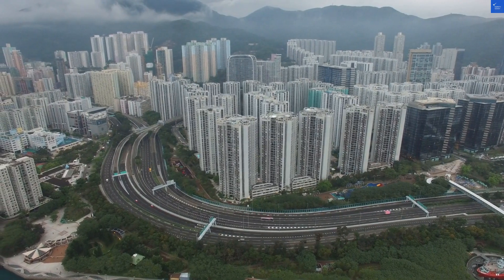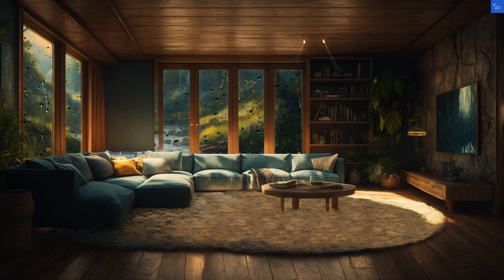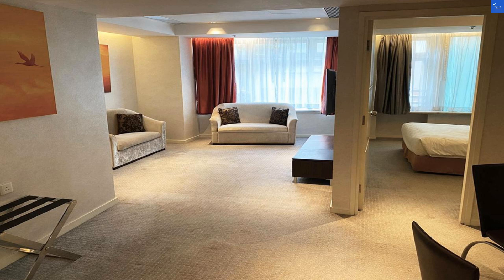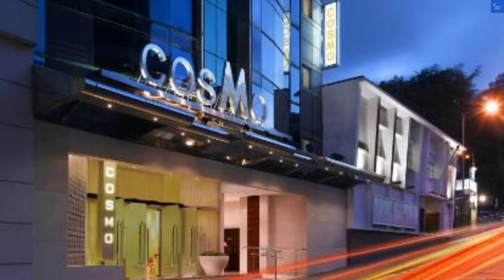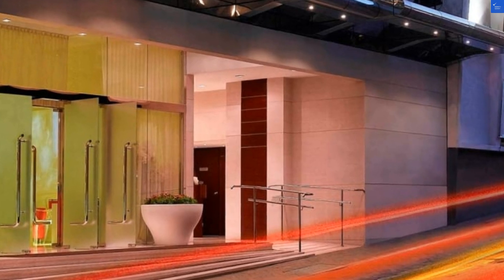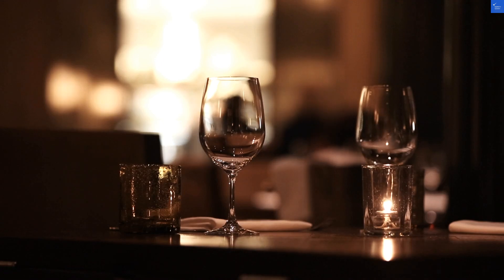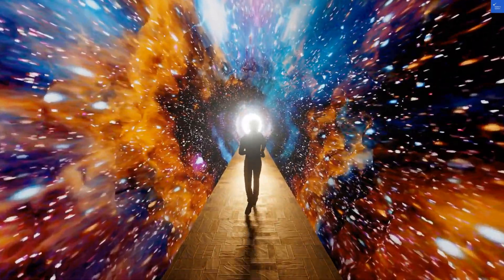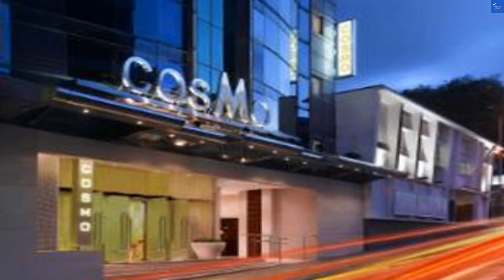Cosmo Hotel Hong Kong, Hong Kong SAR, China